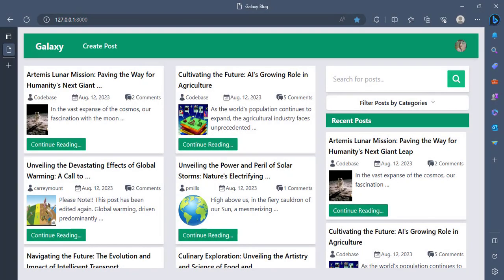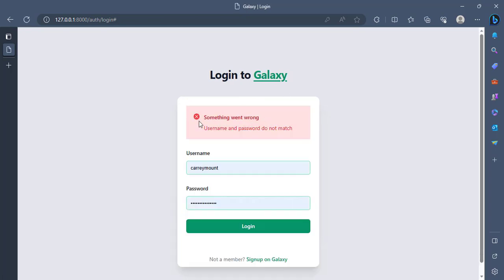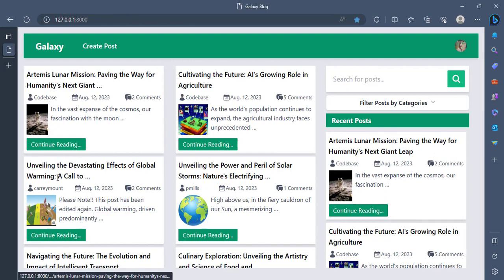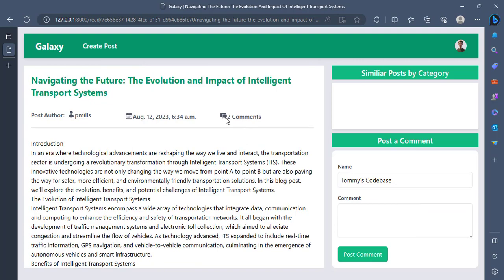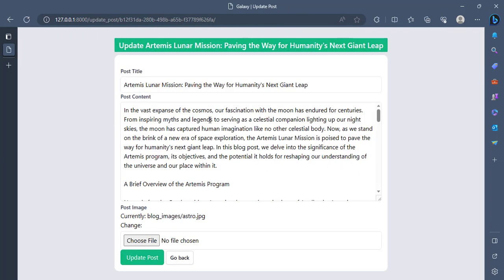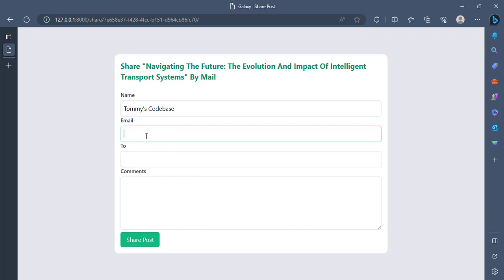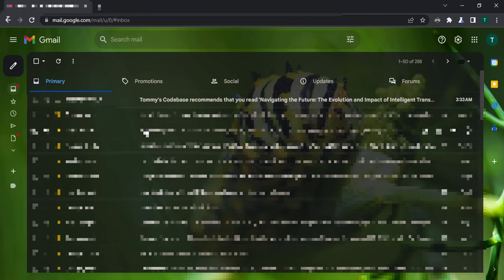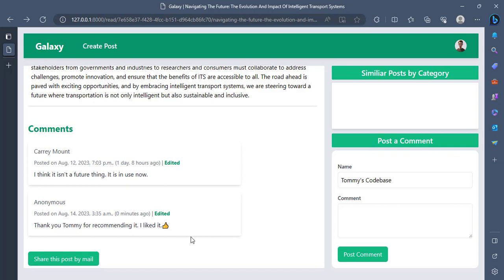😎Build a Blog with Django | Share post by mail 🚀 | Filter by Categories (Django Full Tutorial)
🎉 Build a powerful Blog with Django! 📚🐍

Explore the world of dynamic web development with Django as we dive into creating this amazing blog to help you master Django and supercharge your blogging game! 🚀🔥

📌 Topics Covered:
- CRUD Operations: Create, Read, Update, Delete Blogs
- Categories Filtering 📂
- Dynamic Search Engine 🔍
- Engaging Comments System 💭
- Seamless Post Sharing via Email 📧

Happy Coding!🔥🚀